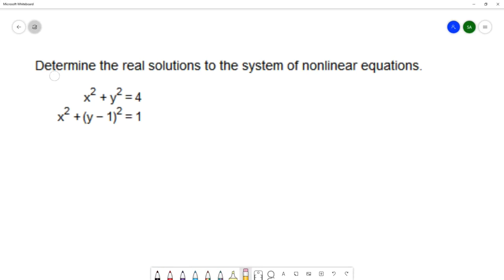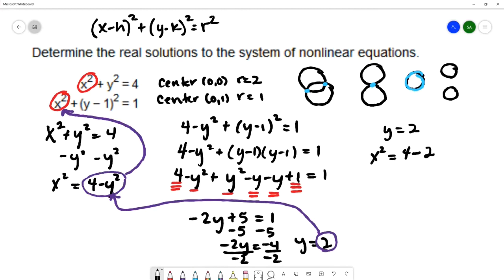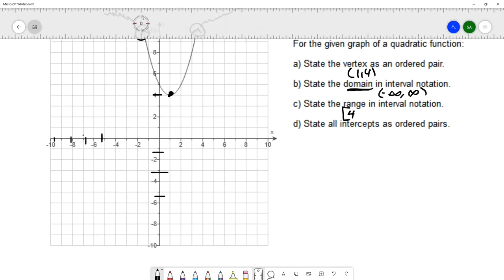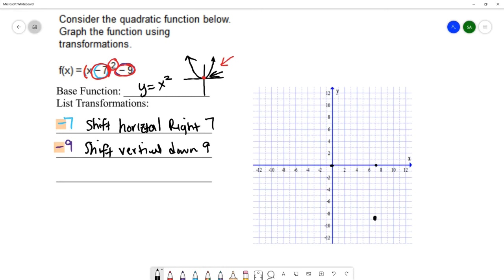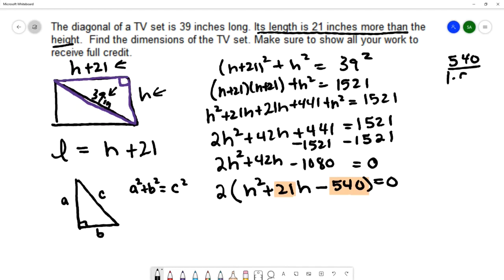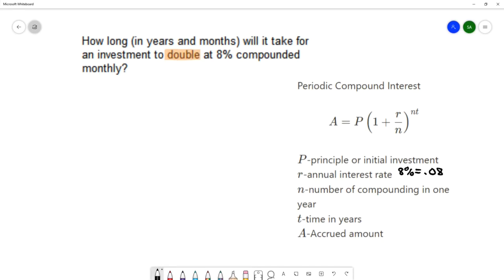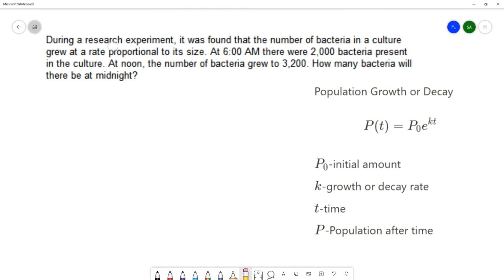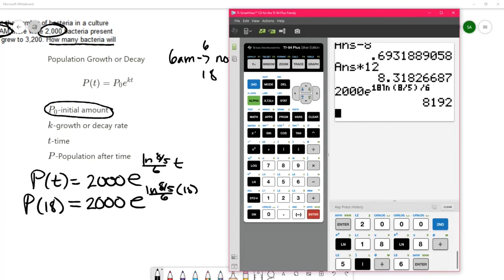College Algebra Final Exam Extra Practice Z